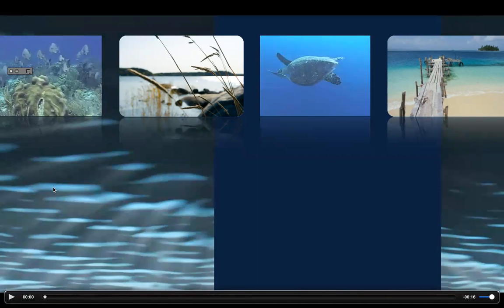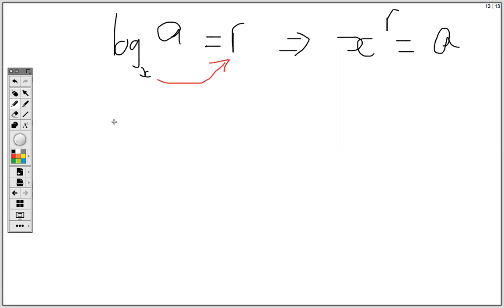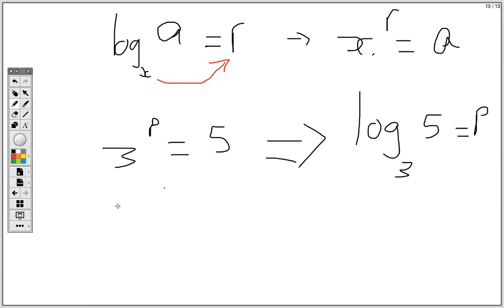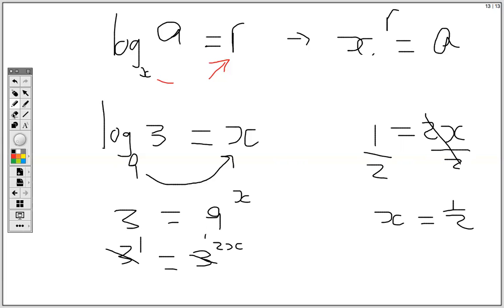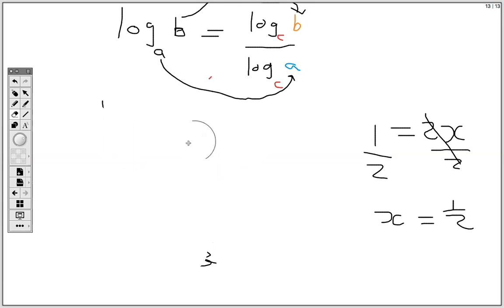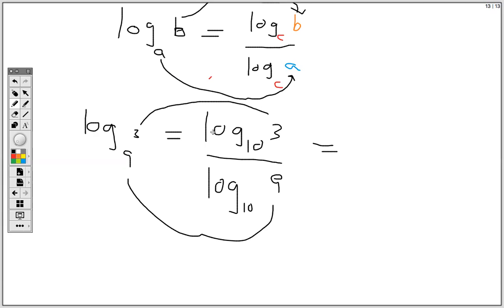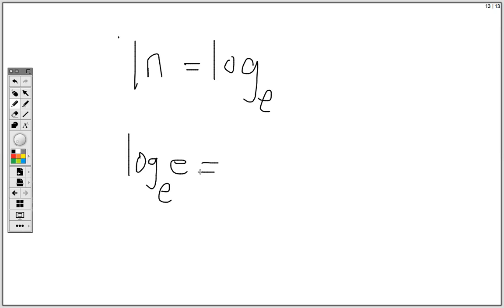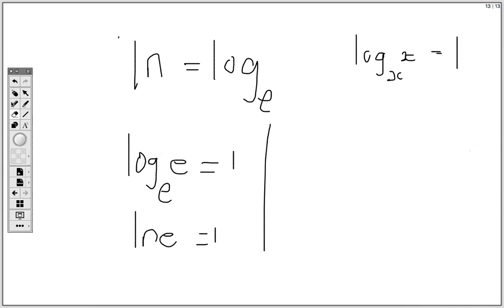LAWS OF LOGARITHMS (PART 2)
This video is about the laws of logarithms. All laws are listed and explained using examples. Explaing the importance of the base on the log and apply each property to simplify.

In general my channel: Mathematics MS Simplex consist of mathematics topics that will assist persons, who would like assistance with topics that they find difficult. It is also to give persons who would like more practice in specific topics. This channel will help ease the discomfort of being in classroom of not understanding. The topics are easy to understand and once you follow all my videos you will be at ease as you practice this topic.